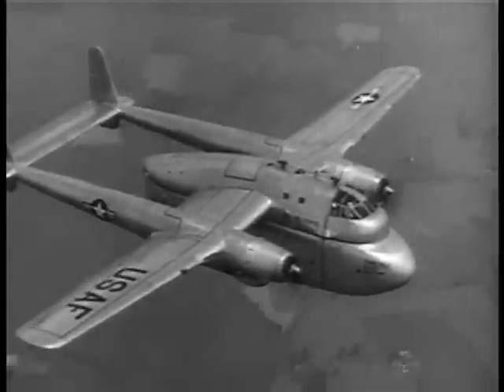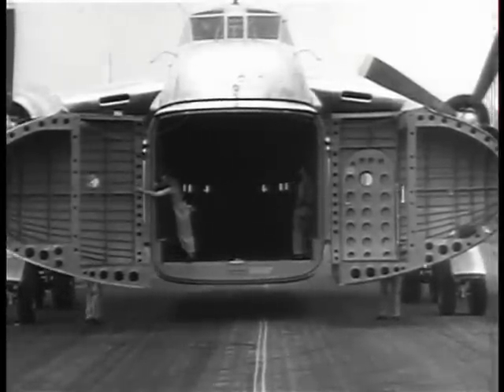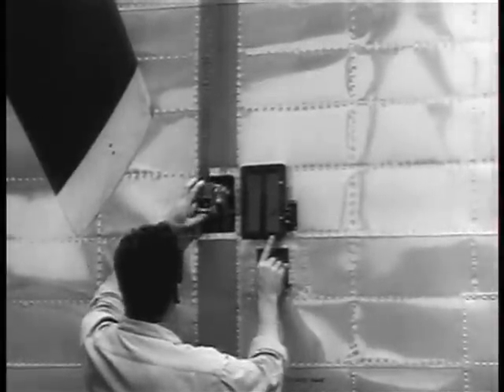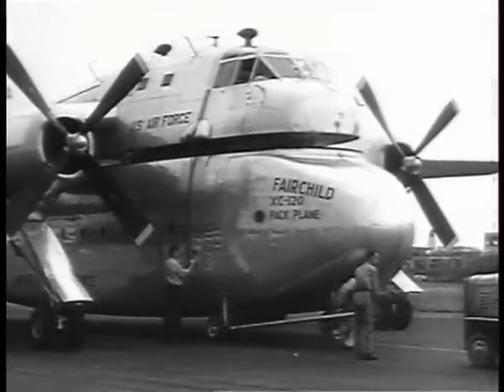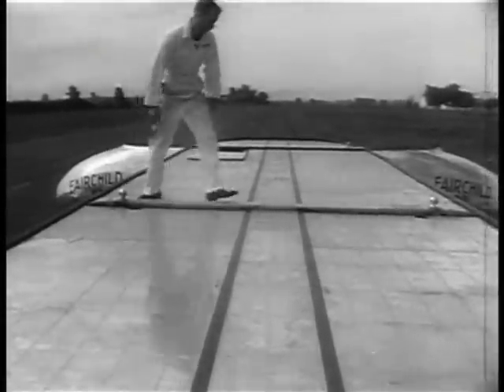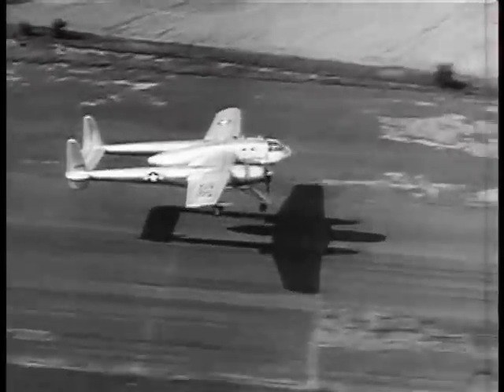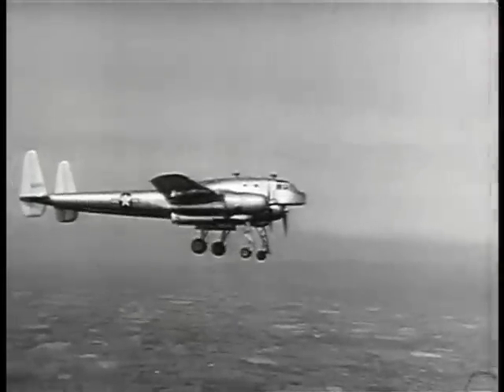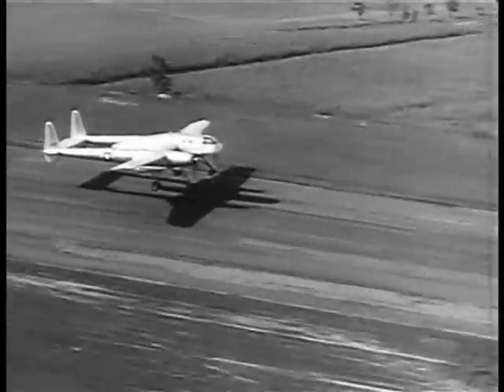SECRETS: Gavin's XC-120 Kiwi Pod Plane Revealed!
Exclusive video! Discover the secret details of how the Fairchild XC-120 Pack Plane worked!

The XC-120 Pack Plane is the result of U.S. Army LTG James M. Gavin's 1947 book, Airborne Warfare where he calls on "Kiwi Pods" to modularize the entire Army so its always ready for air transport--no more time-consuming loading/unloading of planes--just drop the pod and go. The pod itself becomes an instant bunker, barracks or outpost that can be dug-in, camouflaged and hardened.

One wonders why the XC-120 was not fielded--surely it's piston engines could have been replaced by turboprops for 100 mph more speed...

Today, we already have the Kiwi pods: ISO shipping container "BATTLE BOXES" which the entire world moves by.

We just need to modify C-17s into "Sky Cranes" for strategic/operational mobility...

...and buy the Erickson Air Crane helicopters to move them by VTOL for tactical mobility.

The increasingly dominated by high explosives (HE), non-linear battlefield demands we get out of our flimsy tents, wheeled trucks and stop using bloated bases. Gavin was right then--and he is right now.

BUILD A MODEL:

AA-2112 1/72 scale Fairchild XC-120 Packplane Modified C-119 with Detachable Cargo Pod

Model Kit Contents
Model Features
68 resin parts + Clear-cast canopy & decal
Span 450 mm
Length 326 mm
Unit price: U.S. $148
Shipping charge: U.S. $25.00